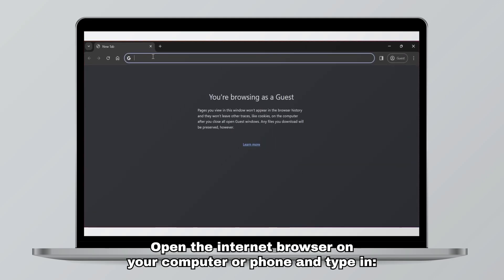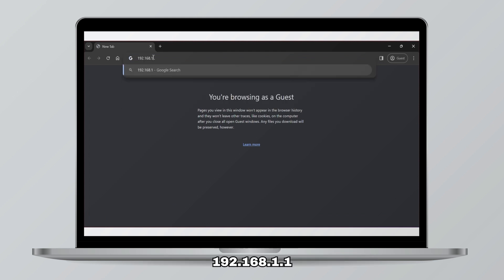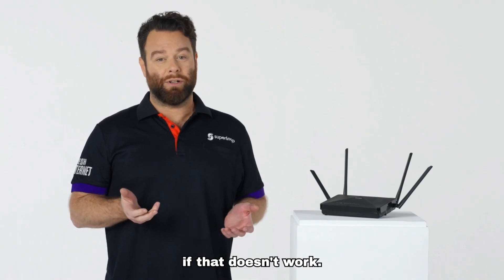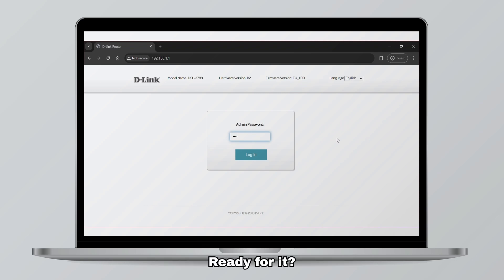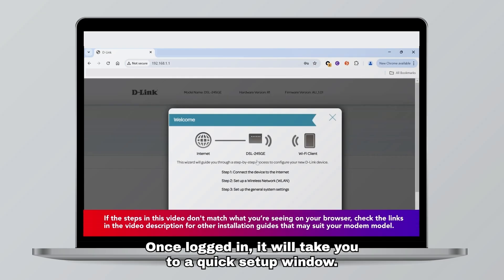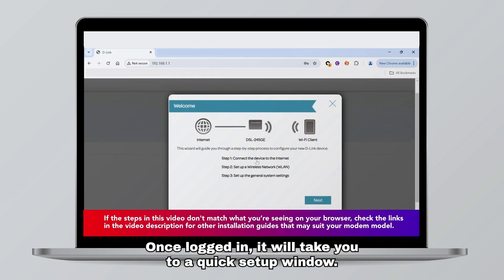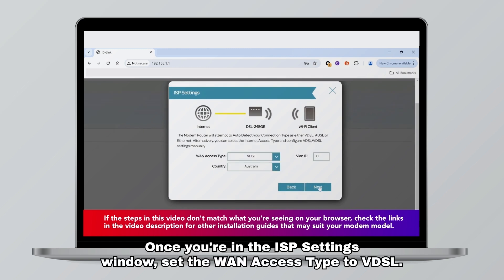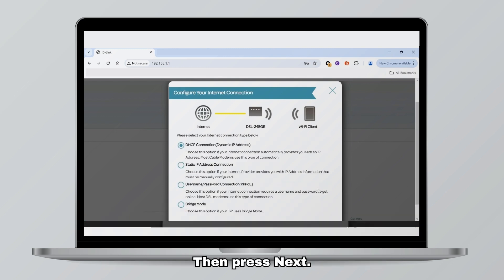How to set up a D-Link modem for FTTN and FTTB services - Superloop Customer Support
Our tutorial makes setting up your D-Link modem for Fibre to the Node (FTTN) and Fibre to the Building (FTTB) services (DSL configuration) simple and easy. Press play and have a look!

If what you see on your browser doesn't match the steps in this video, have a look here for other installation guides that may suit your modem model